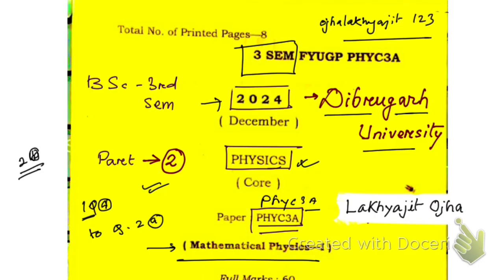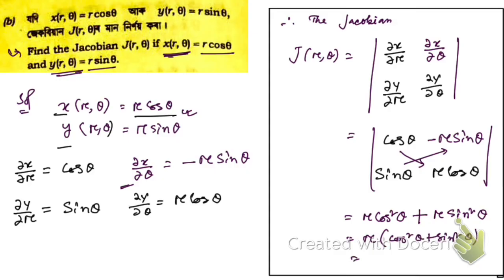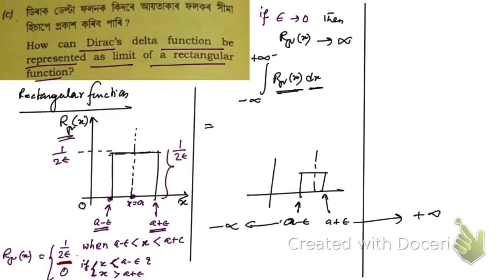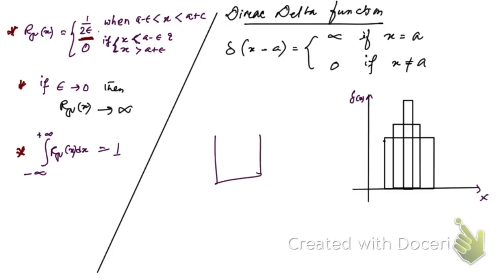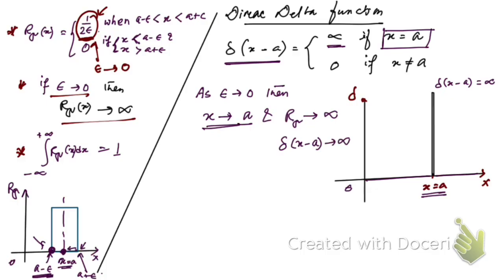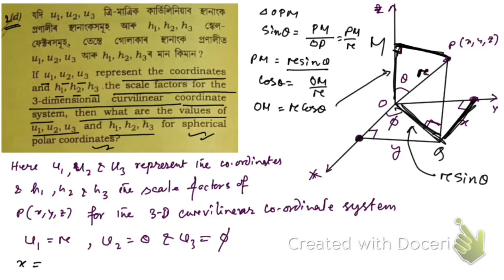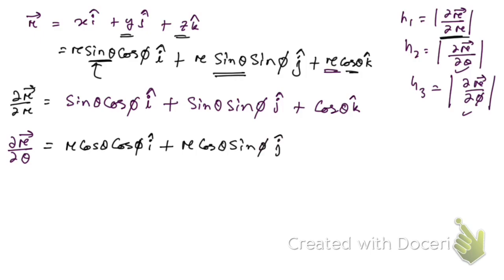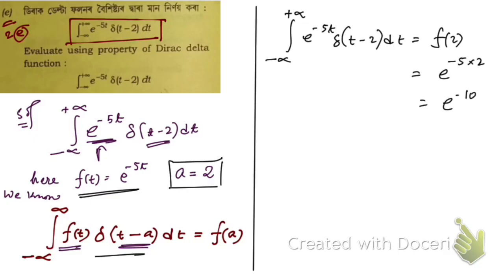PHYC3A 2024 BSc 3rd SEM Mathematical physics Dibrugarh University (solved)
PHYC3A 2024 BSc 3rd SEM Mathematical physics Dibrugarh University
Solved by Lakhyajit Ojha